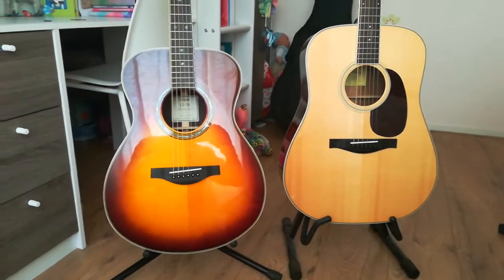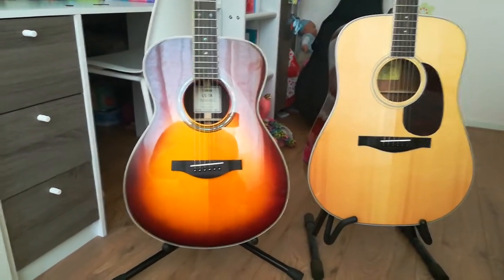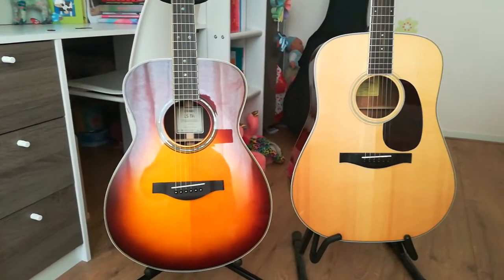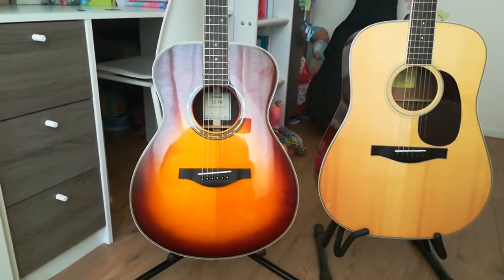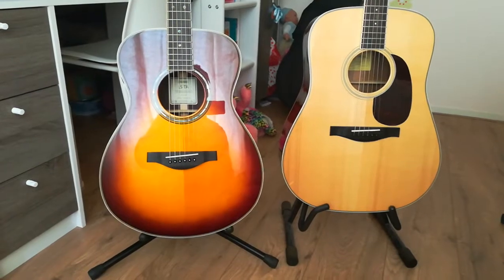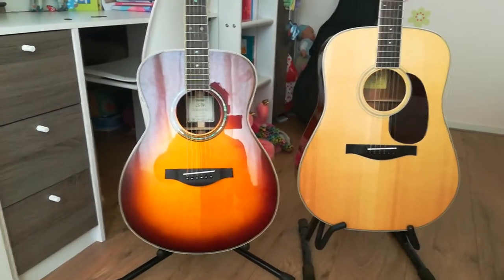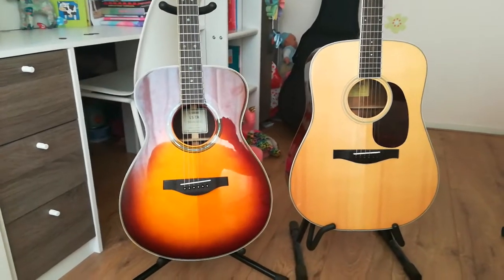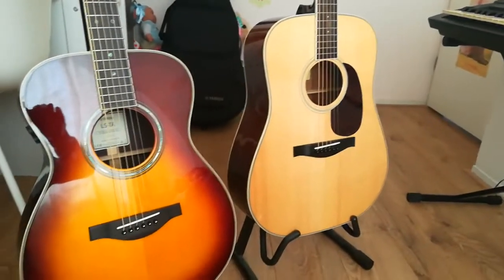Introducing my Yamaha LS-TA